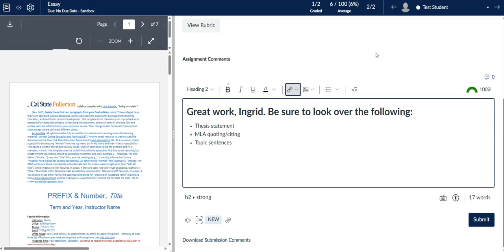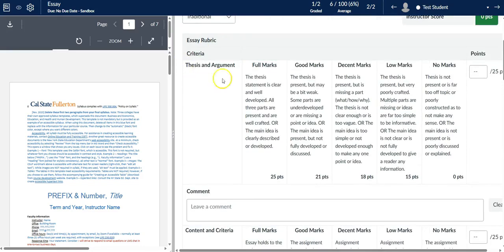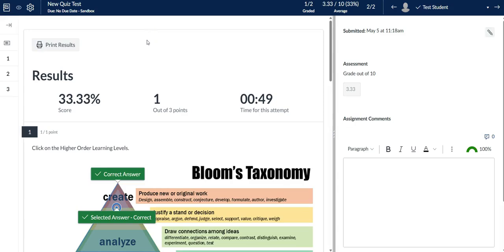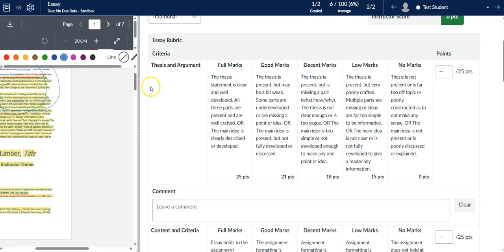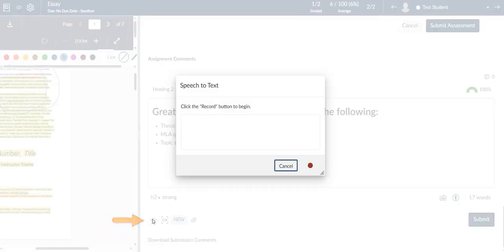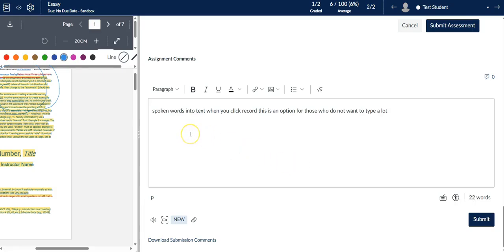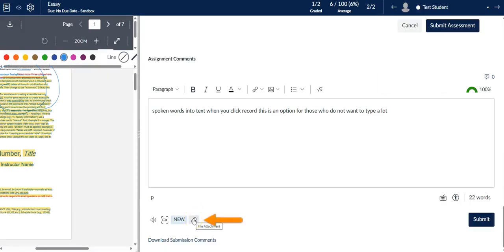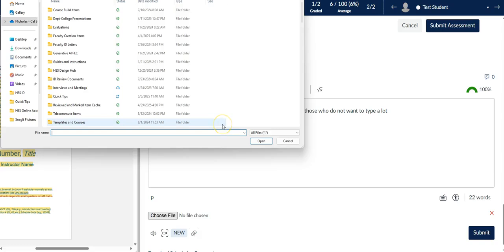Quick Tips: SpeedGrader Comment Options